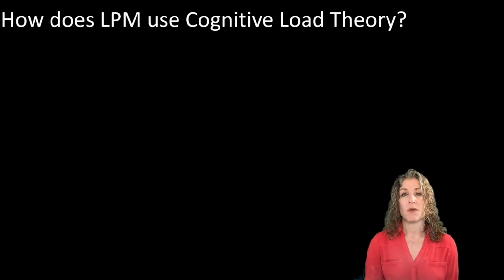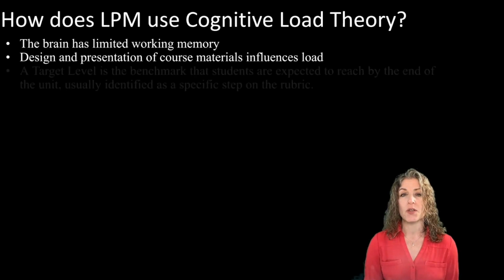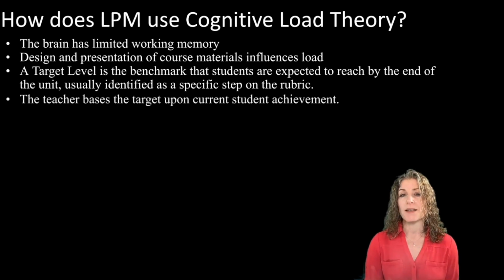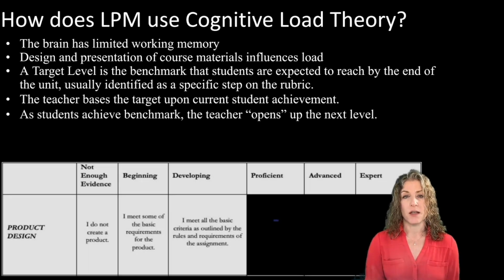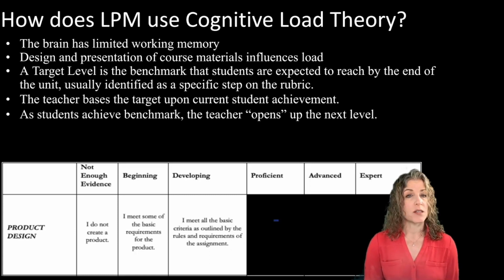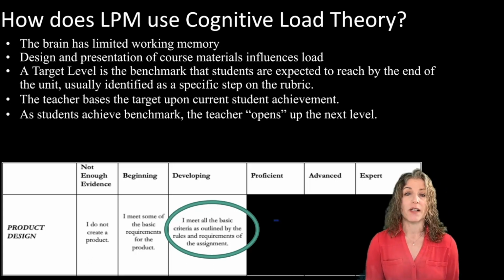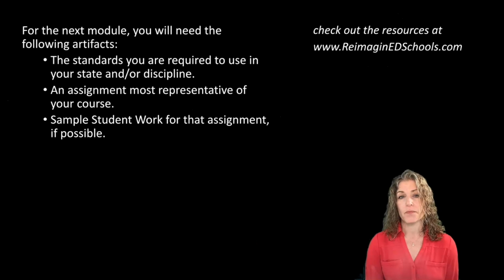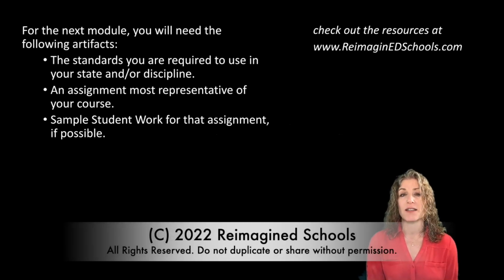LPM Module 2 4